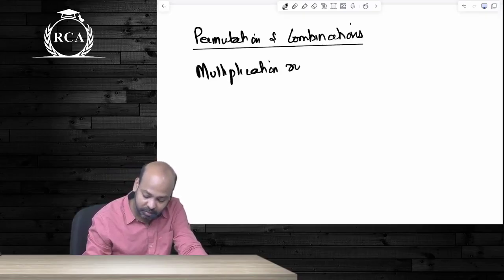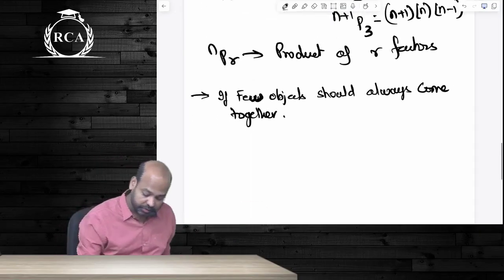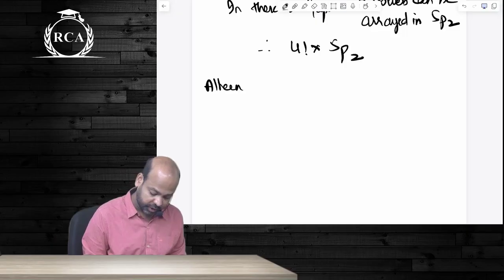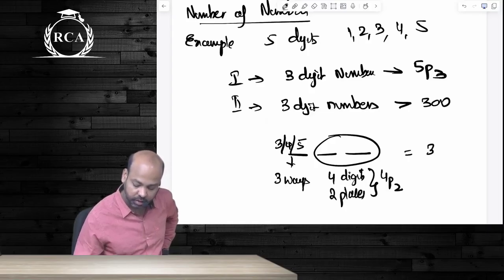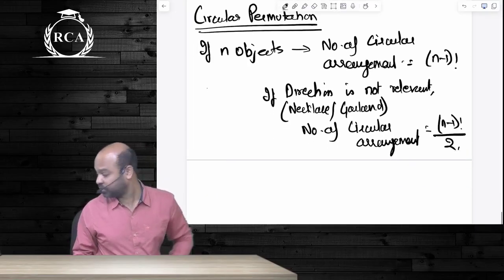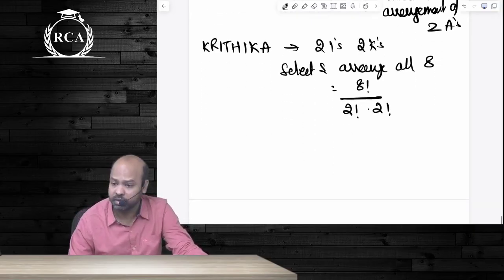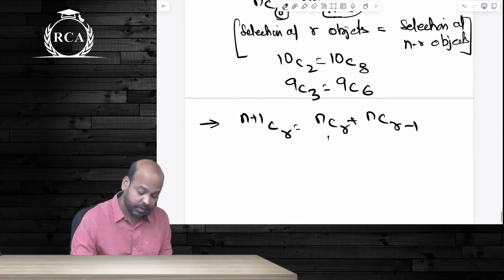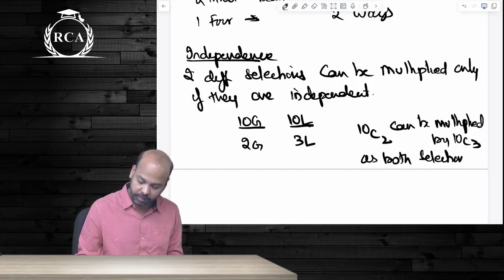CA-Foundation Permutations & Combinations Revision by CA. Rahul Jain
This is a revision video. It will be most beneficial once you complete studying the first time.